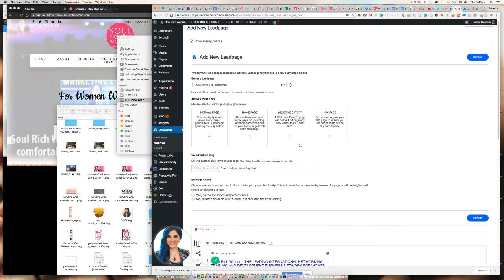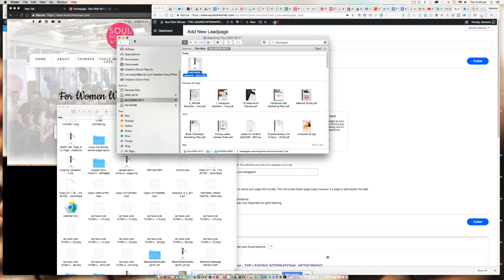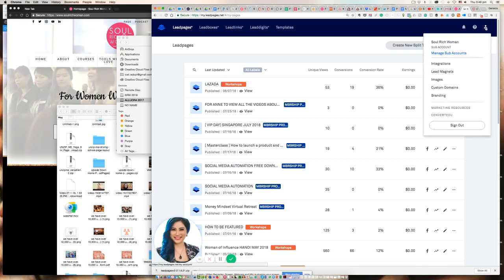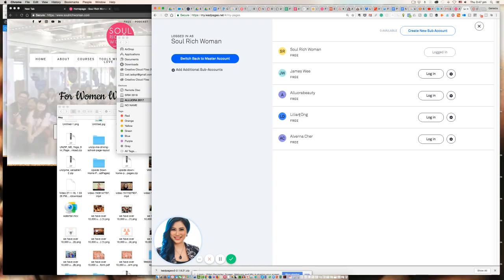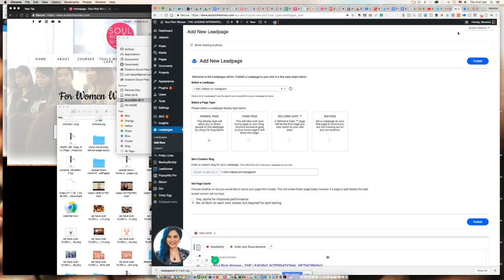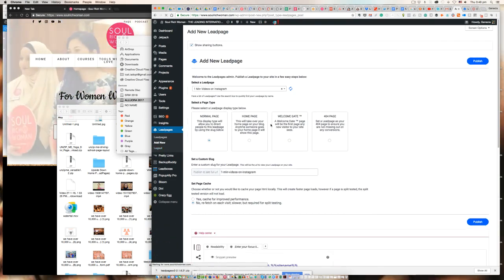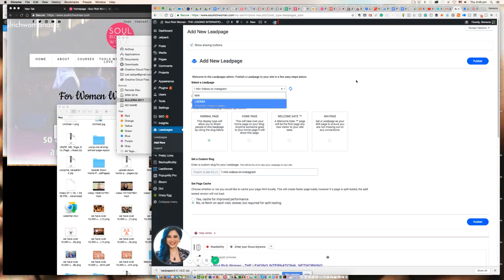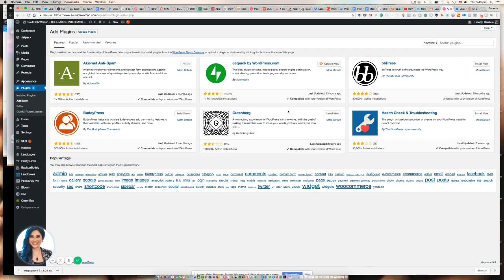How to use new leadpages wordpress plugin for website 2018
This is for the v2 version.